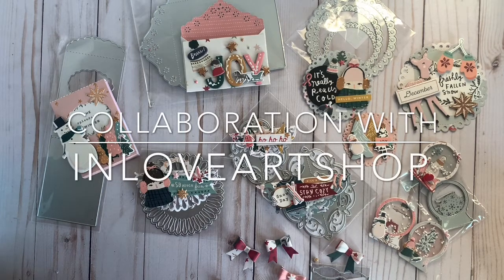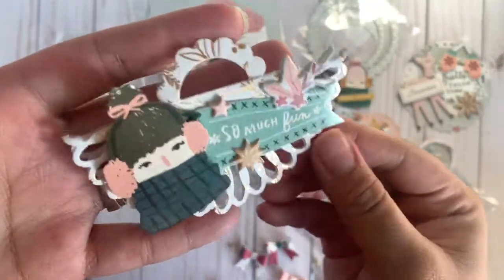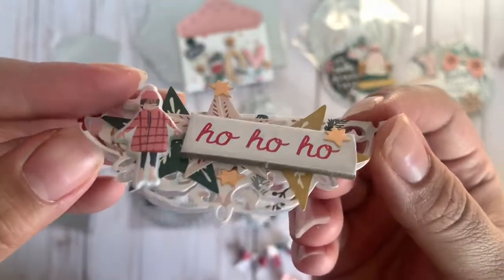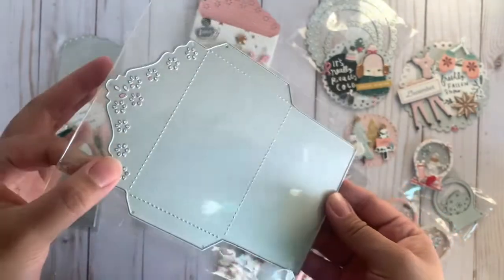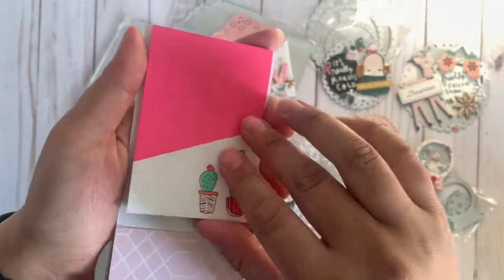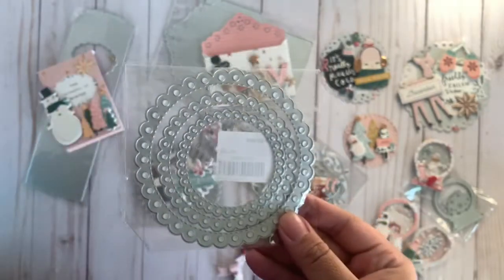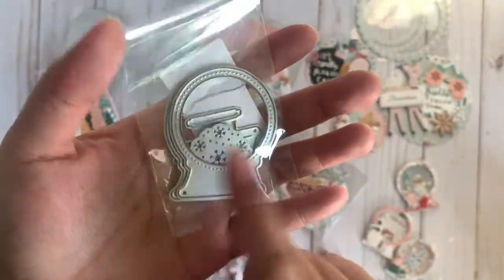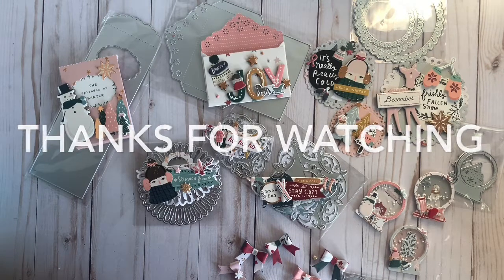Collaboration with INLOVEARTSHOP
👉🏻S7806

INLOVEARTSHOP 👇🏻

Follow me on I.G if you haven’t already
Devii_love 🥰🥰🥰🥰